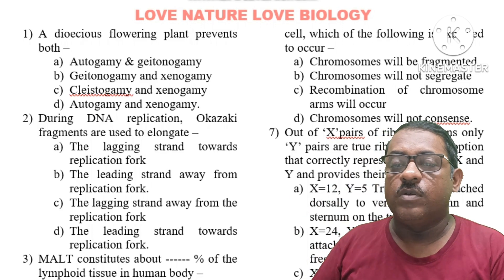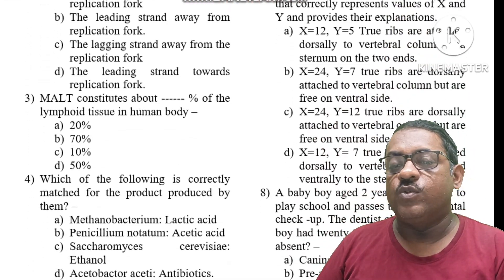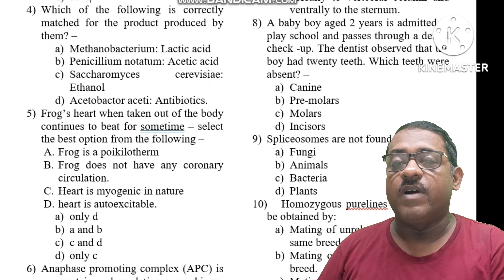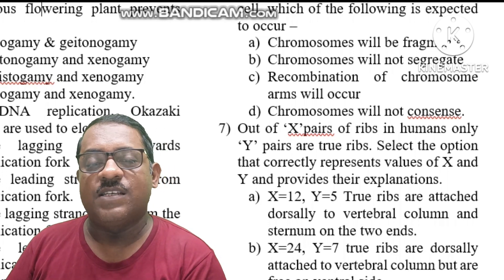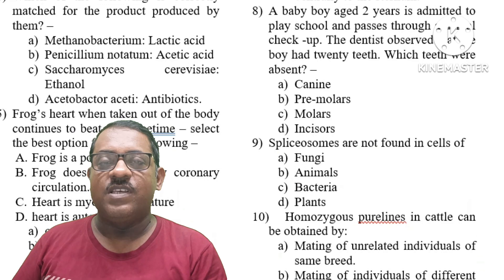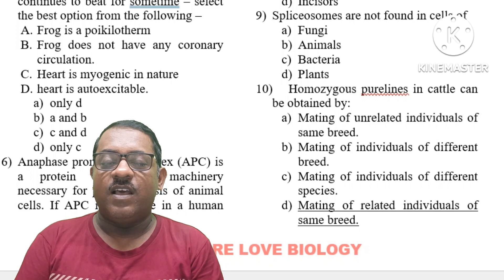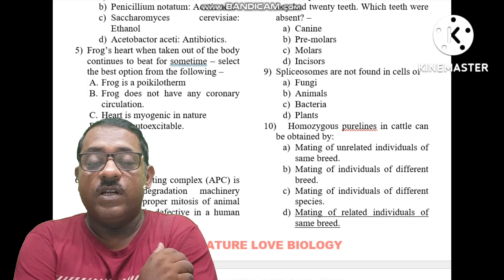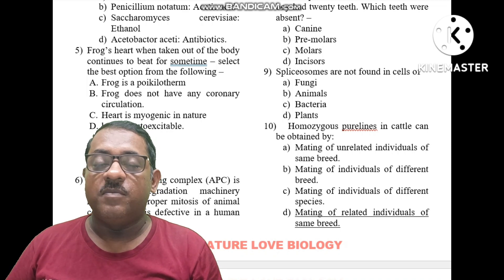NEET প্রস্তুতি। আজ থেকে শুরু।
Hi. Myself Susovan Mondal. An assistant teacher of Biological sciences. Teaching is my passion and profession also. I am teaching more than 20 years. so in lockdown times opened this channel . So stay with me. Thanks.